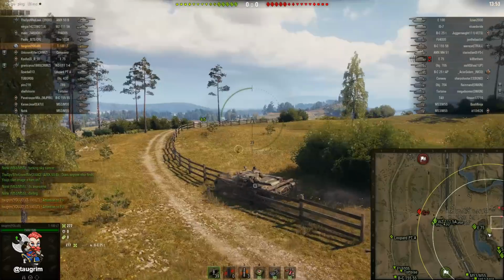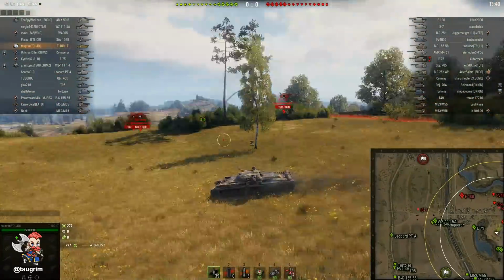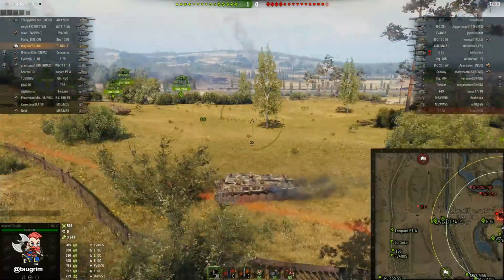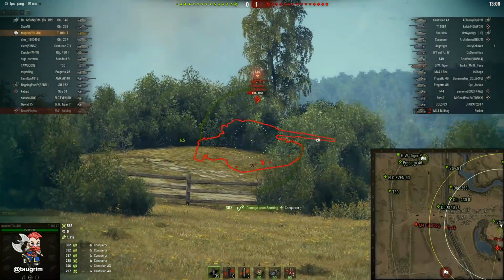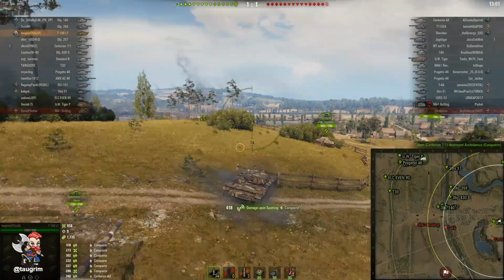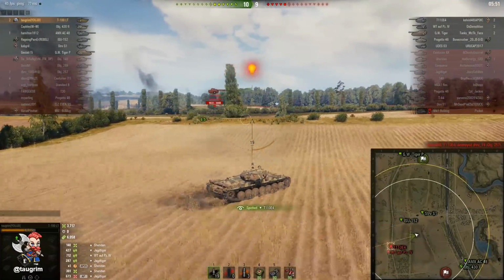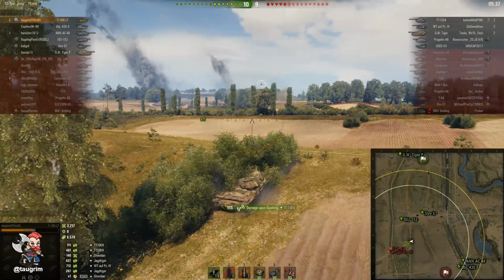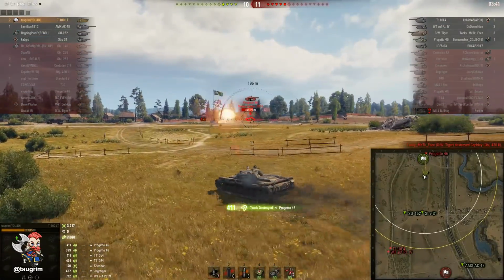T-100 LT Review/Guide, Spotting Hill in Prokhorovka in 1.0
I review the T-100 LT, a tier 10 Russian light tank in World of Tanks (WoT), with replays of tier 10 Prokhorovka battles.

In the previous episode, I talked about how to spot the 1-2 lanes on the west side of the Prokhorovka map. In this episode, I show how to spot the east hill from either spawn. Hill is much more flexible compared to the west side of the map, as you can fire on tanks on the hill and in the middle of the map, whereas on west you are sometimes reduced to only spotting for stretches of time.

The T-100 LT is widely regarded as the best tier 10 light tank. It is currently ranked at #14 overall for win rate for all tier 10 tanks at 50.82% according to vBAddict.

+ Superb camouflage (over 40 with BIA, Camo, and Vents)
+ Superb dispersion values
+ Very small, flat profile
+ Excellent protection: upper hull and turret provide ~220mm of effective armor
+ Excellent speed and acceleration
- Awful accuracy (0.46 base)
- Very poor gun depression (-5)
- Relative to other tier 10s, low view range (390)
- As with all tier 10 lights, suffers from high penetration loss over distance

Recommended Equipment
1. Optics
2. Rammer
3. Vents

I use VStab in almost every tank, but the dispersion values of the T-100 LT are so low that VStab offers small incremental value and I mount Vents instead.

If you want to support my WoT habit (thanks that's generous of you), you can support me on Patreon, send me gold in-game, donate via PayPal, or simply shop on Amazon:

Cheers,
Taugrim